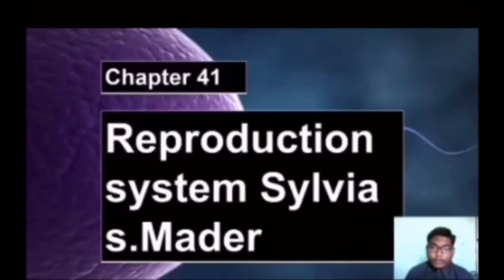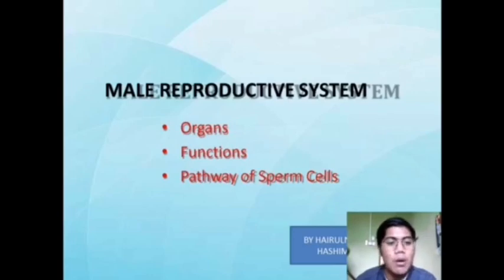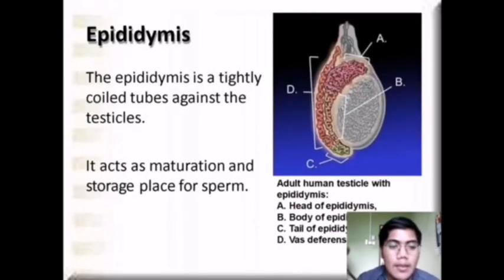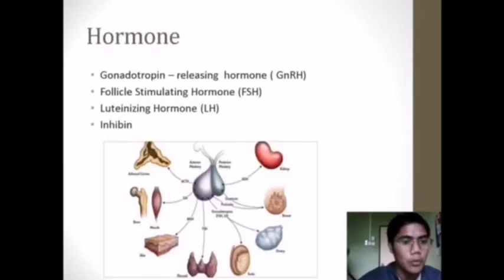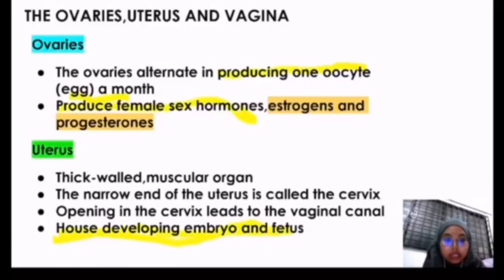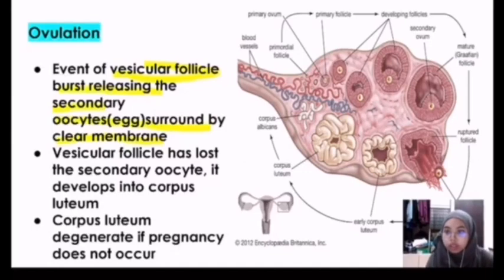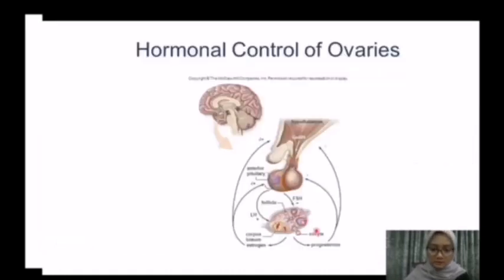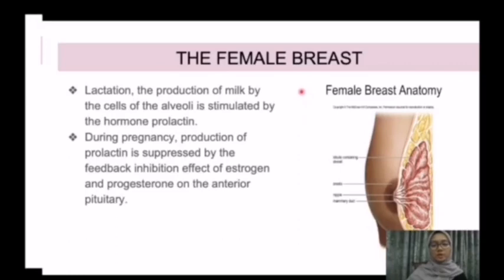Reproduction system biology education